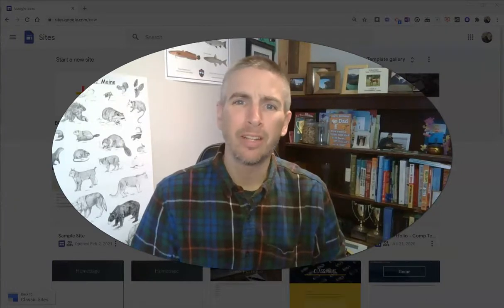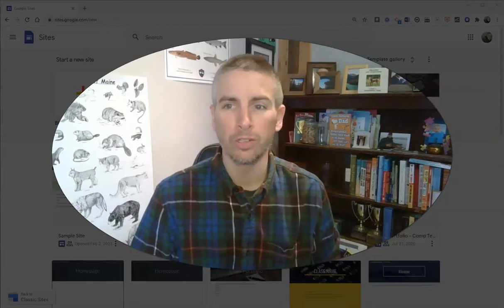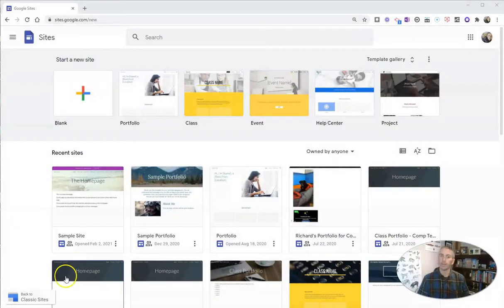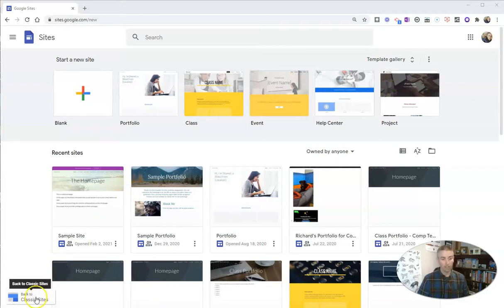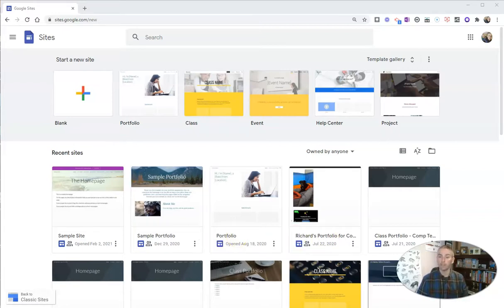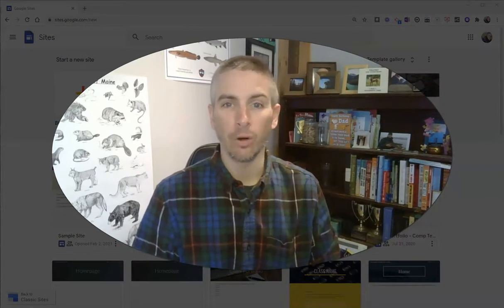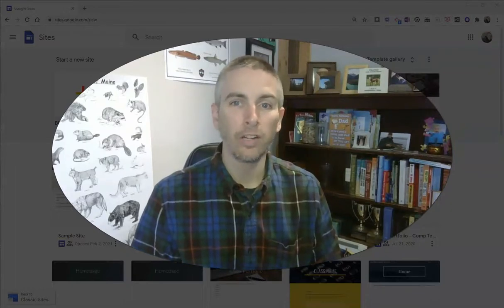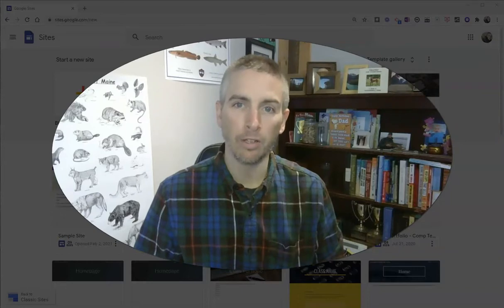How to Identify Which Version of Google Sites You're Using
At the end of 2021 Google is ending support for the old version of Google Sites. Here's how to tell which version of Google Sites you're currently using.